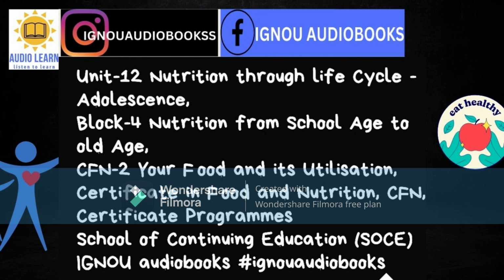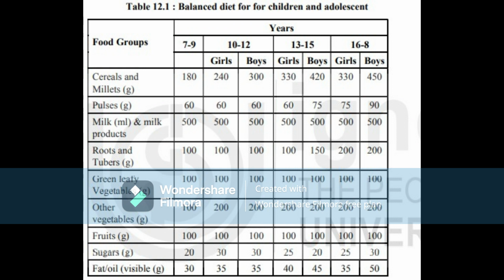Nutrition through life Cycle - Adolescence, Unit-12 Block4 CFN2 CFN SOCE IGNOU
Unit-12 Nutrition through life Cycle - Adolescence, Block-4 Nutrition from School Age to old Age, CFN-2 Your Food and its Utilisation, Certificate in Food and Nutrition (CFN)
, Certificate Programmes
gk, general intelligence, Indira Gandhi national open university, viral video, top education channel, best channel, nutrition, health, fitness, diet, healthy food, weight loss, build muscles, muscle gain, fitness, lifestyle.